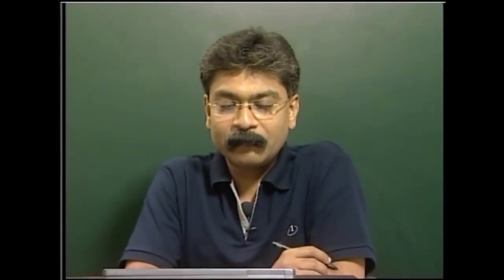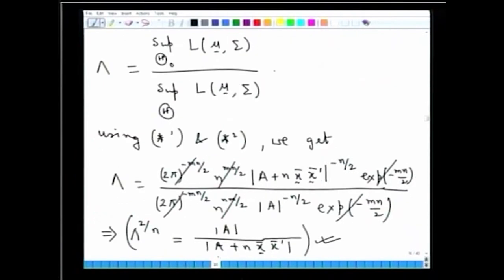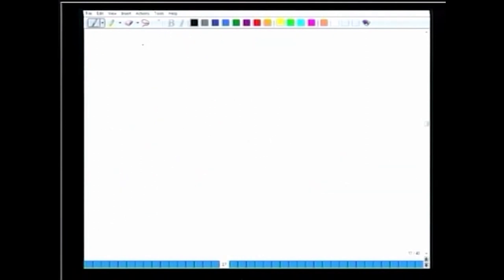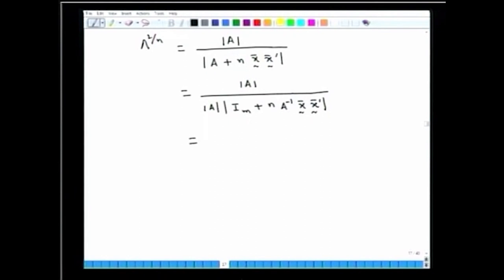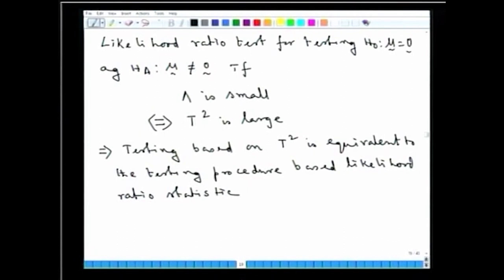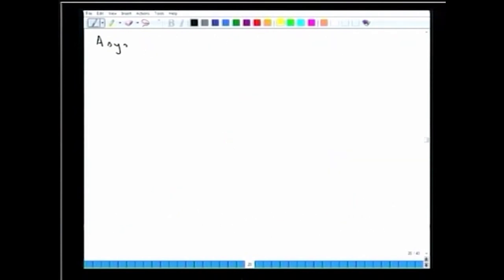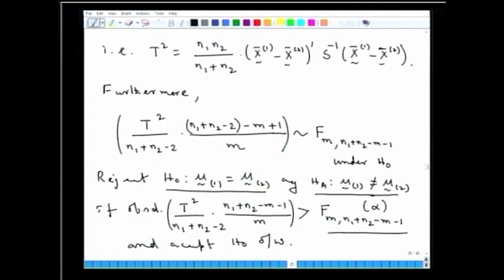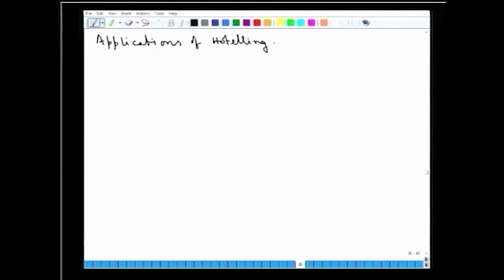Lecture - 14 Hotellings T2 distribution & various confidence interval & region